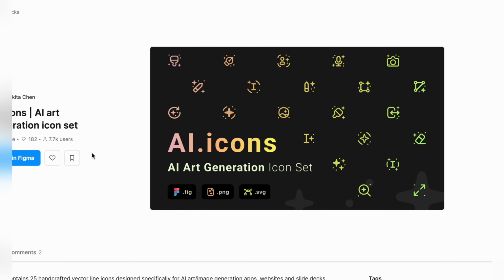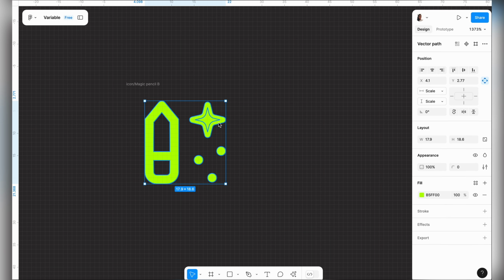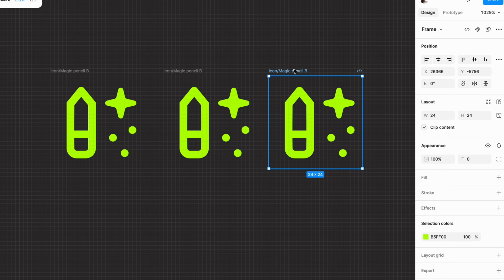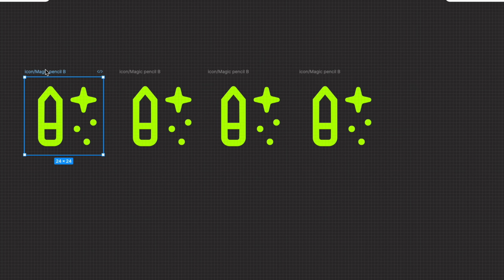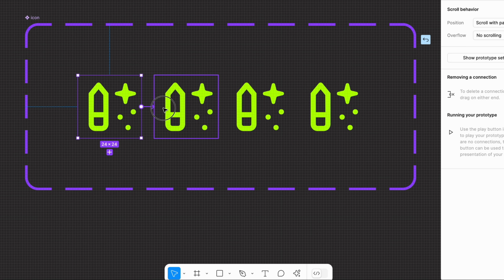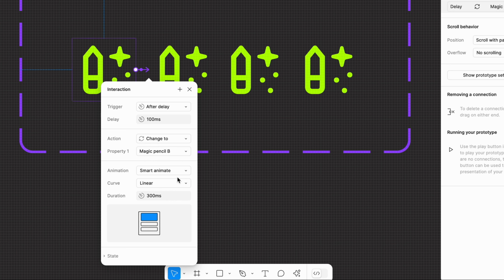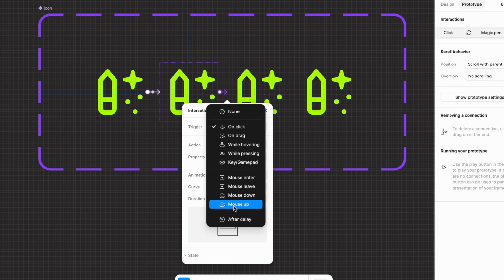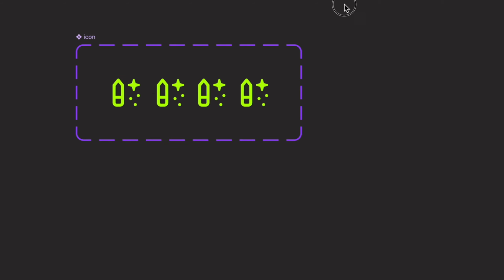How to make simple AI icon animation using Figma prototype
Learn how to create a smooth AI icon animation using Figma’s prototype feature! These animations are everywhere, especially in AI-powered features. In this quick tutorial, I’ll show you how to design and animate an AI-inspired icon step by step.